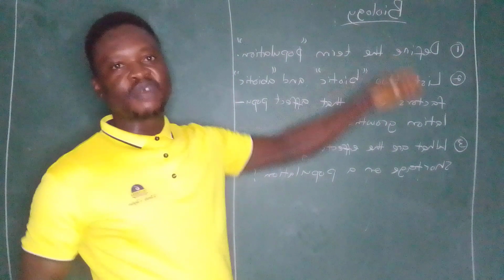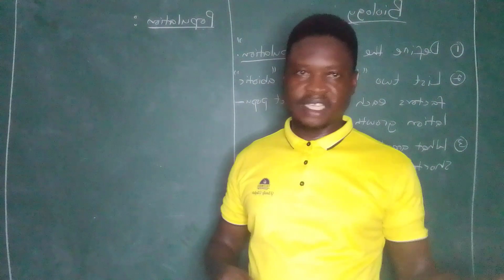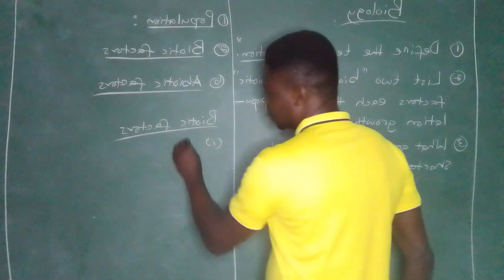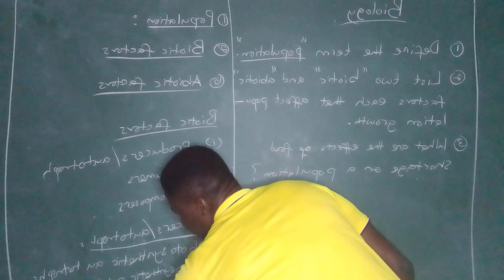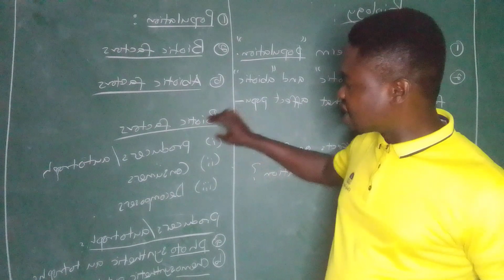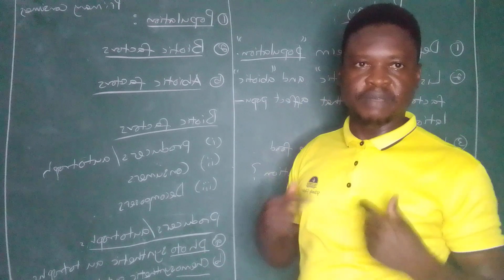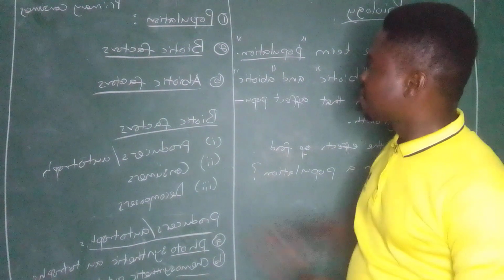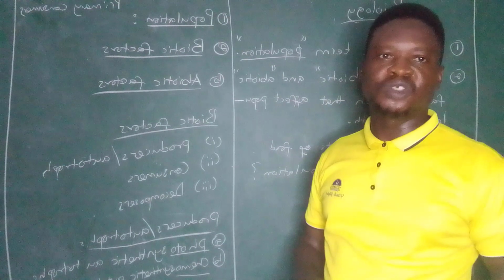November 10, 2025